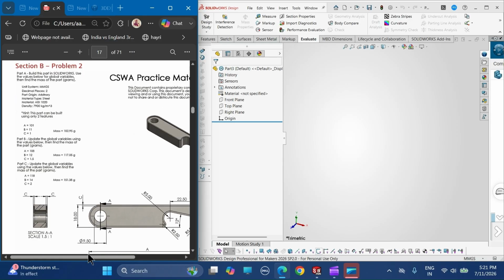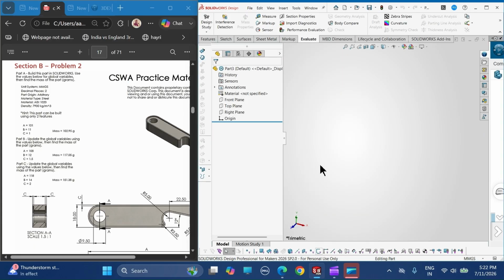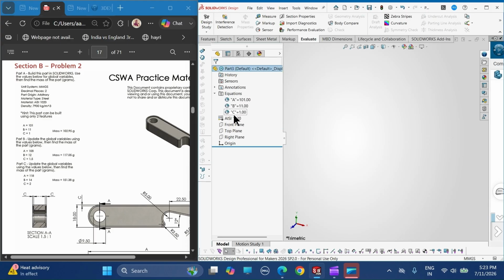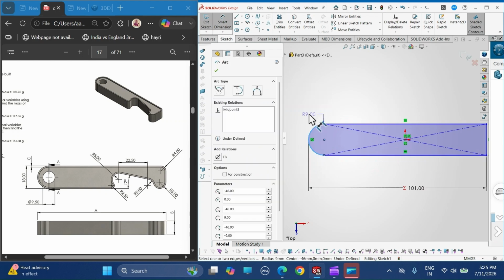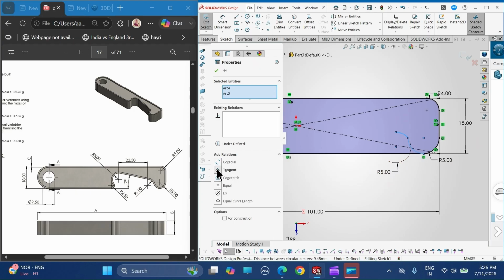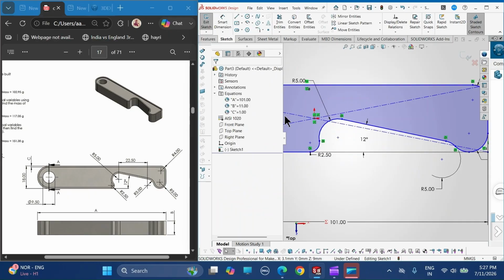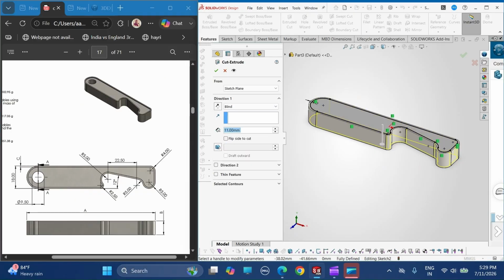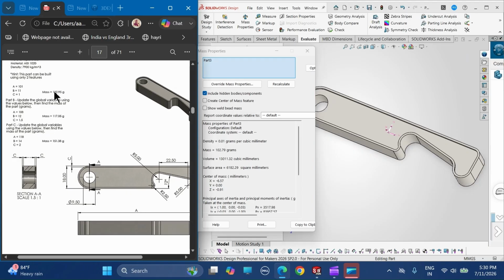CSWA Exam practice paper- Section- B Problem- 2 Fully Explained